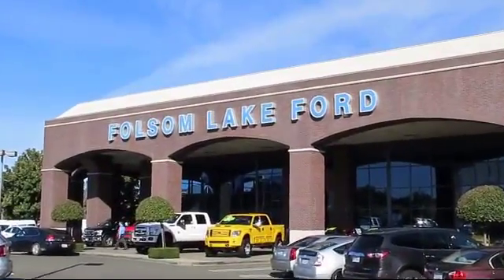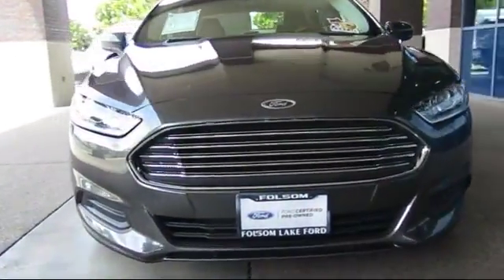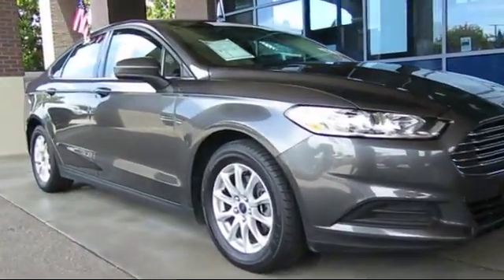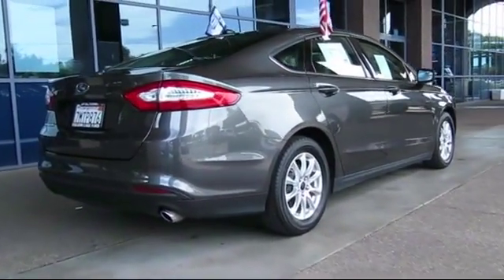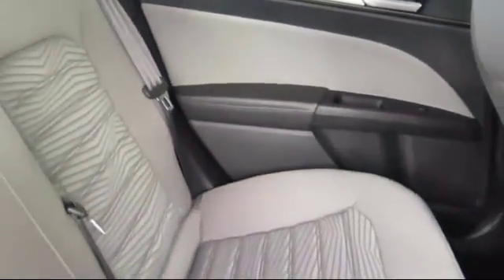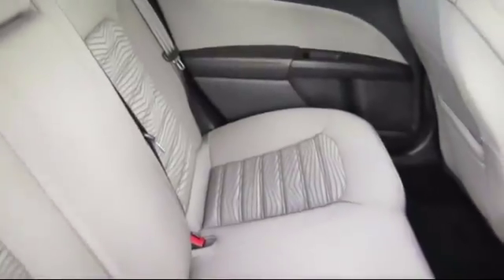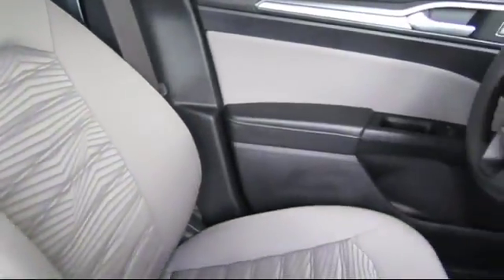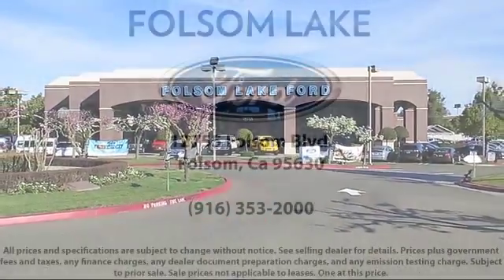2016 Ford Fusion Sedan S Folsom Sacramento Roseville Elk Grove El Dorado Hills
2016 Ford Fusion Sedan S Stock Number: F32654 Vin:3FA6P0G72GR145632.

12755 Folsom Blvd.